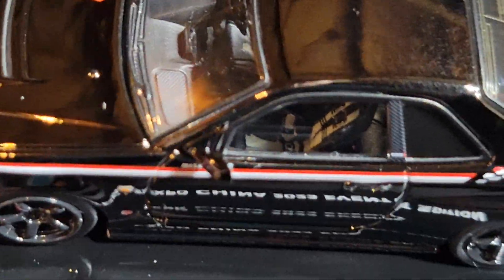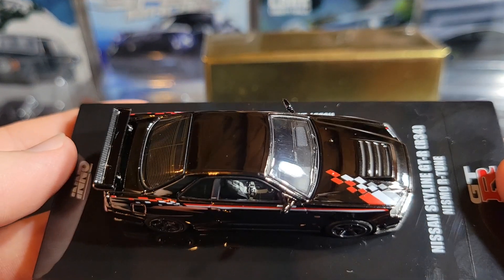Inno64 - Hobby Expo China 2023 Chrome Collection Nissan R34 - REVIEW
I appreciate the continued support! ❤️‍🔥